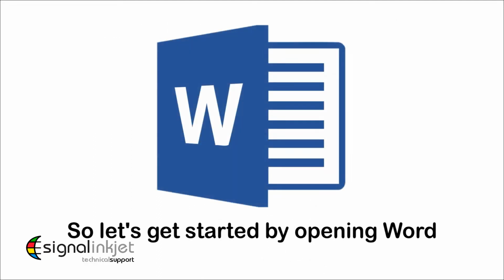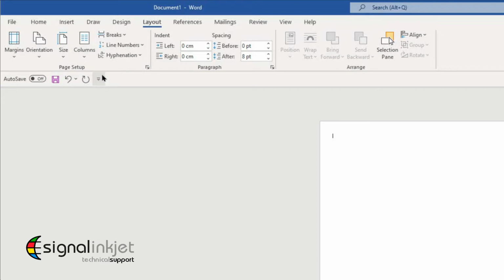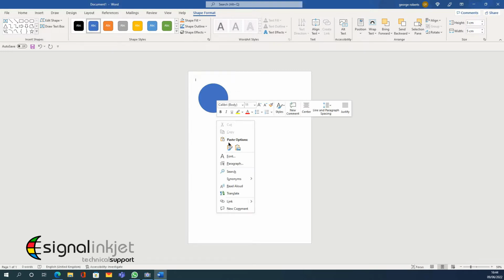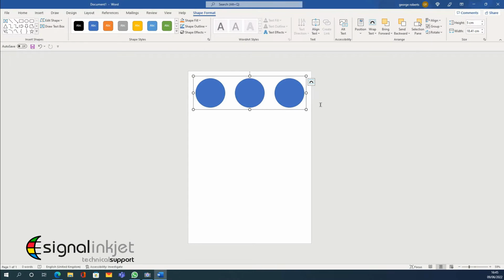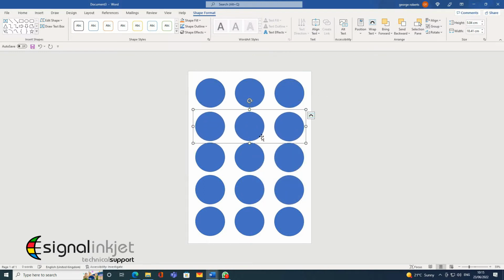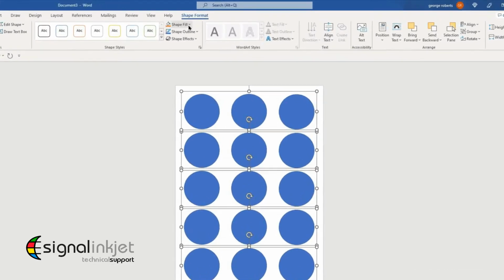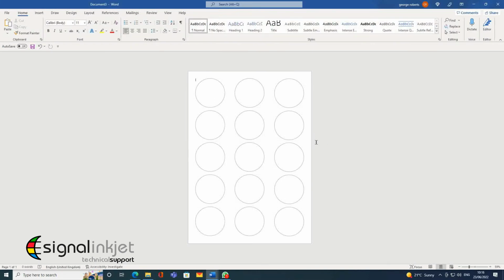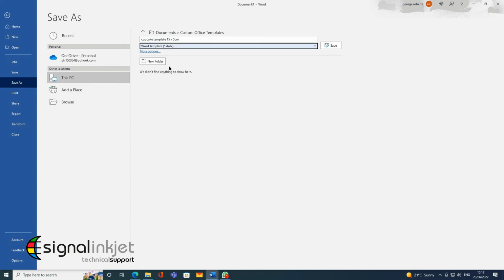CREATING CUPCAKE TEMPLATES IN MICROSOFT WORD - PART 1 - DESIGN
This is the first of 3 videos which show you how to create and use cupcake templates in Microsoft Word.  This first part deals with the design of the template. Part 2 will show you how to import graphics into your template and Part 3 will deal with adding text.